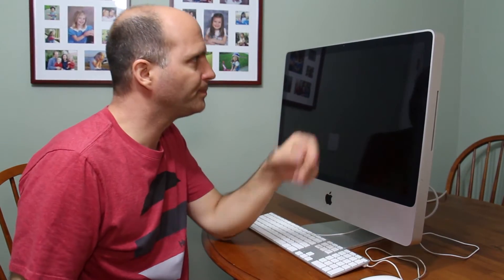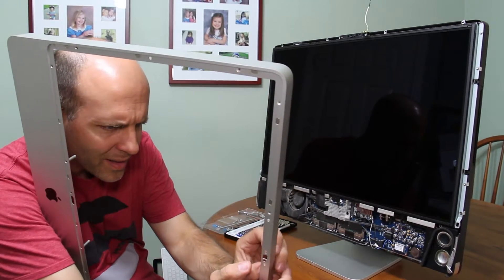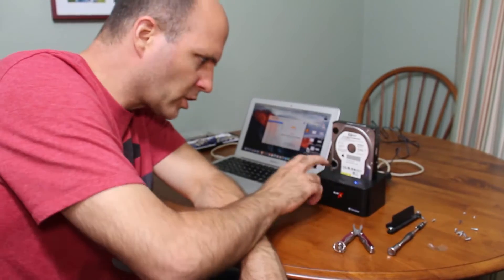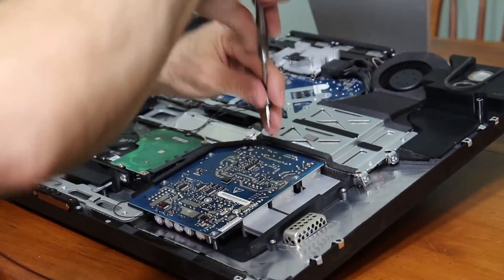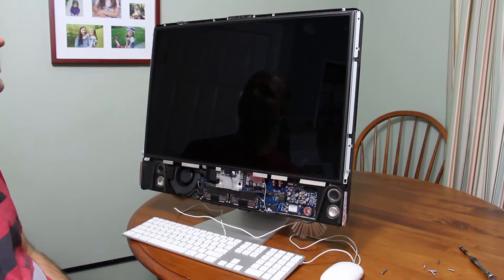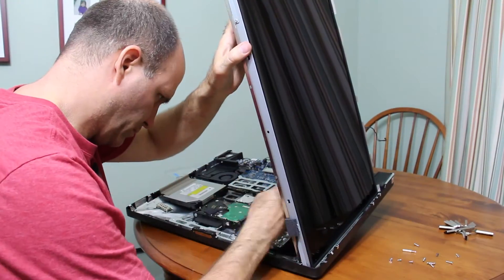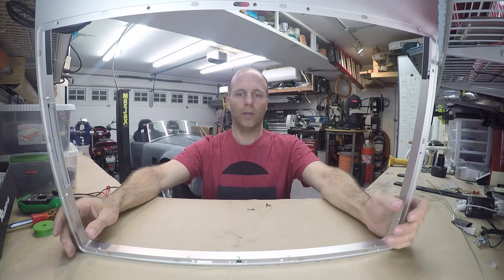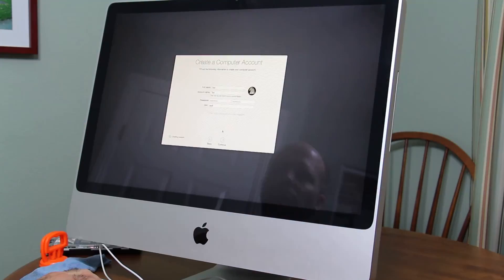How to replace a hard drive in an Imac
I had a 2007 Imac that wouldn't boot. In this video I show you how to replace the hard drive and reinstall the operating system.